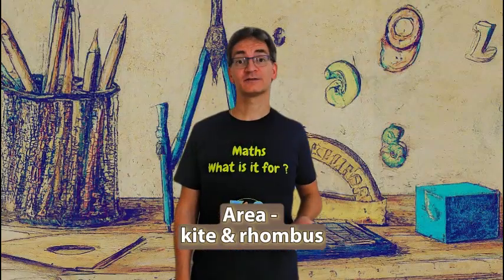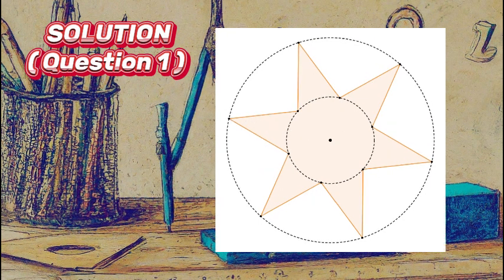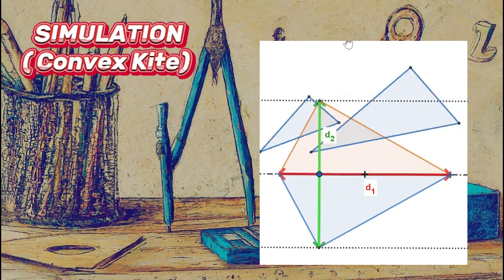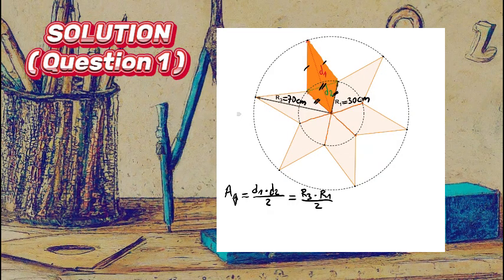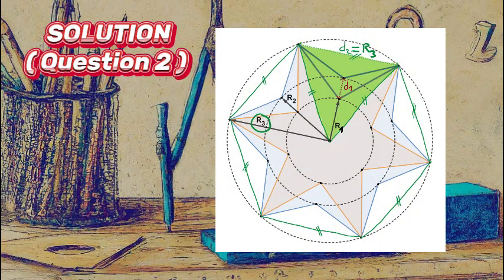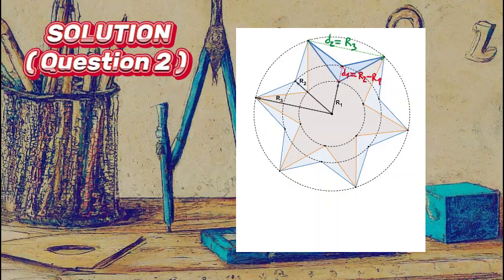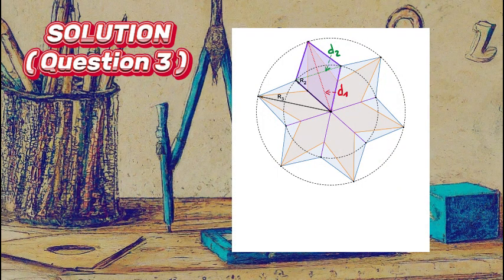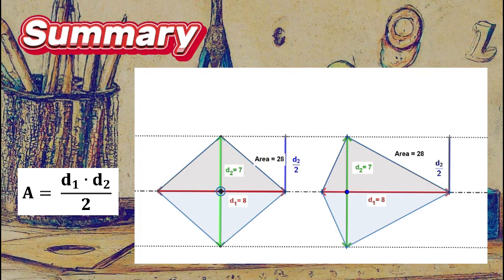Area (kite & rhombus) - What is it for ?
Introduce the concept of kite area (including the case of convex and concave kite).
The rhombus is a particular case of a kite. Discovering the area formula and how to use it.

0:00 Situation with questions
1:15 Solution to the problem : question 1
5:18 Solution to the problem : question 2
8:56 Solution to the problem : question 3
10:56 Summary - Area of the kite